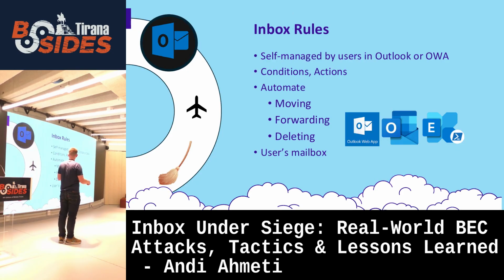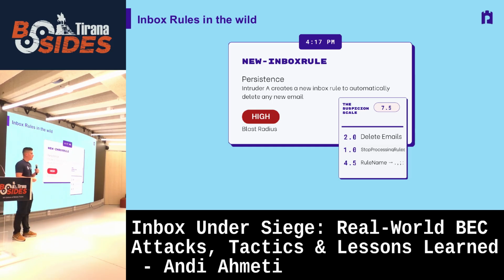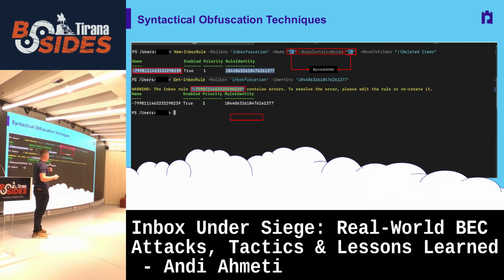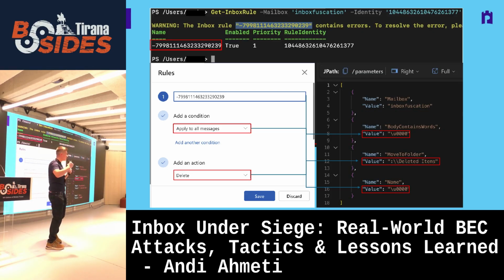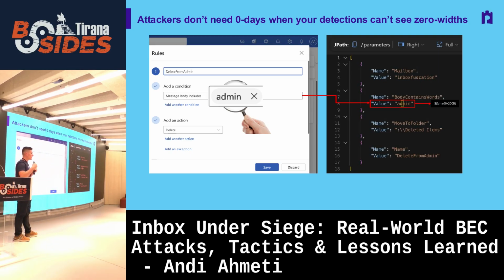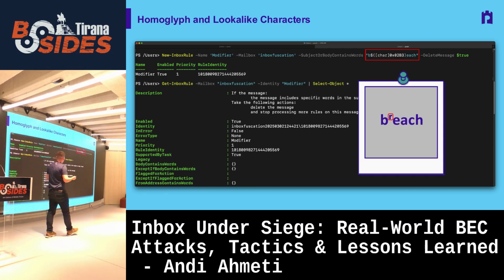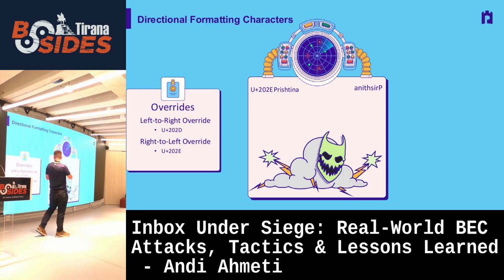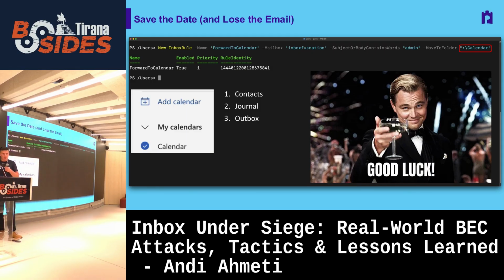Inbox Under Siege: Real-World BEC Attacks, Tactics & Lessons Learned - Andi Ahmeti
Andi is a Threat Researcher on Permiso Security's P0 Labs team with 3+ years of experience in offensive security and threat hunting. He is now focused on hunting through product telemetry to identify evil and building tools to enrich an extensive collection of cloud-focused data.

He is the author of an open-source threat detection tool called CloudGrappler and co-author of the Cloud Console Cartographer defensive visibility framework. He has presented at numerous conferences around the world, including Black Hat Asia, Black Hat Europe, Black Hat MEA, FIRSTCON24, x33fcon, BSides Prishtina, BSides NYC, and BSides Tirana

Mr. Ahmeti obtained a Bachelor of Science in Computer Engineering from the University of Prishtina Faculty of Computer and Electrical Engineering (2023).